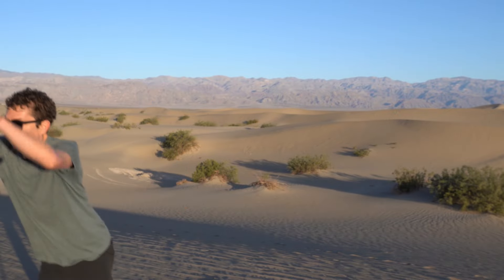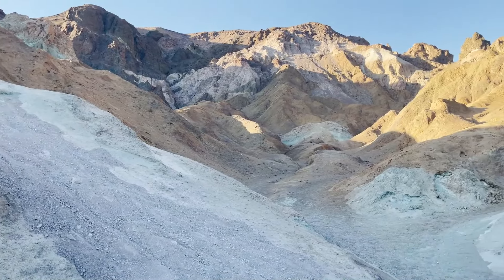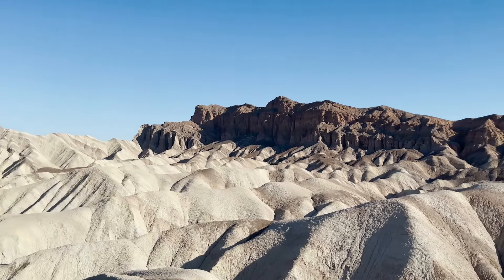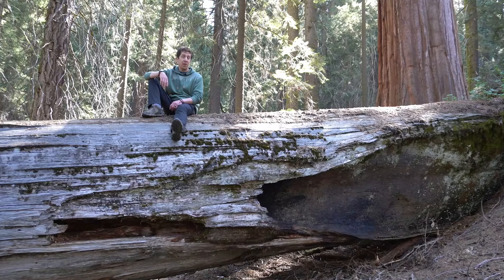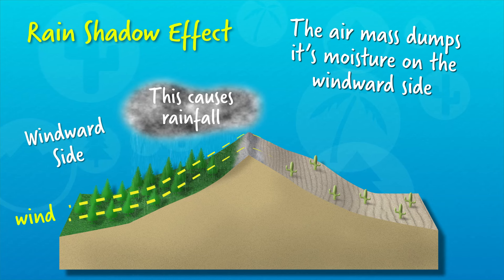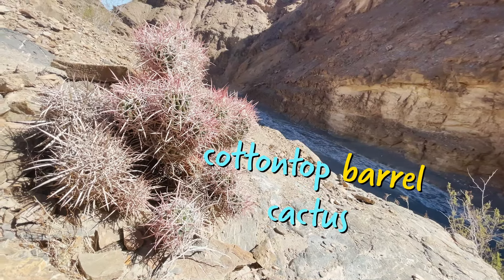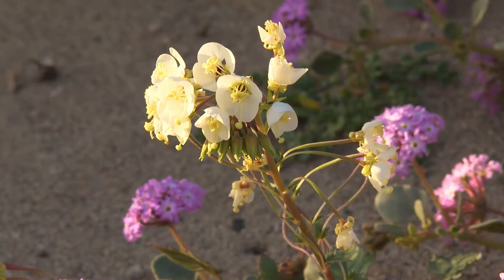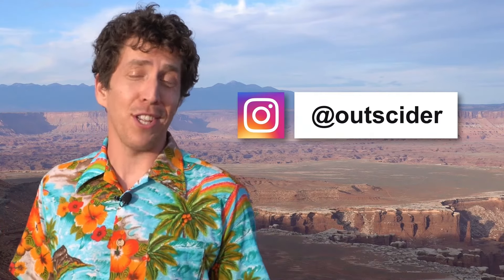Forest Next to a Desert? Rain Shadow in Death Valley & Sequoia National Parks | OutSCIder Classroom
Death Valley is one of the driest places in North America - but it's only about a 100 miles from a forest of Giant Sequoia trees. How can these two different ecosystems exist right next to each other?

A special thanks to:
-US Fish and Wildlife Service
-Bristlecone Media
-John Gibson
-Vernon Morris
- Rebecca Paterson

An OutSCIder Production